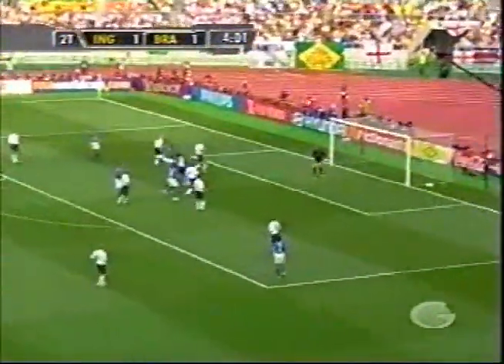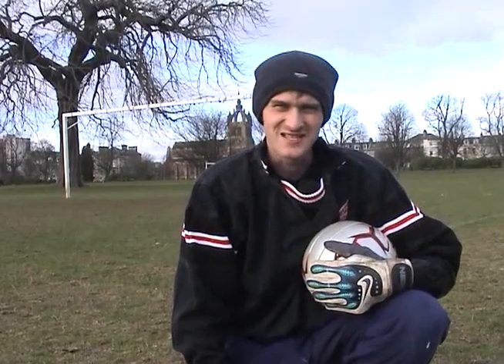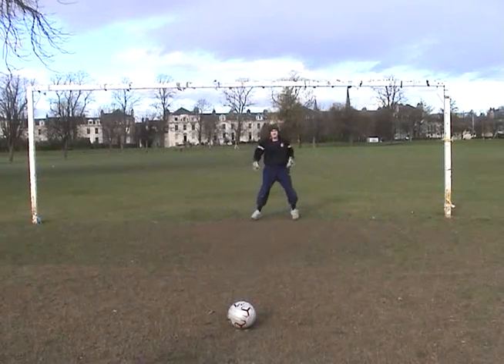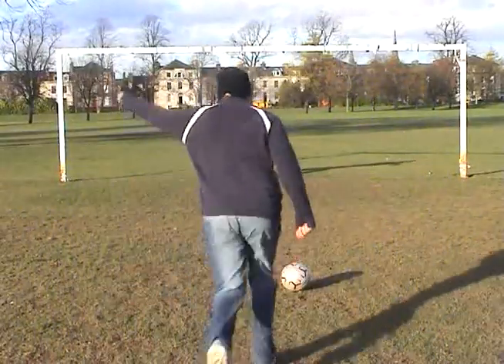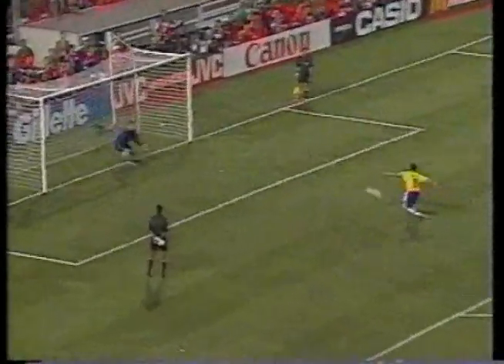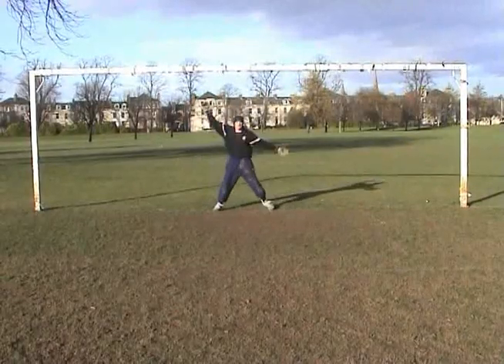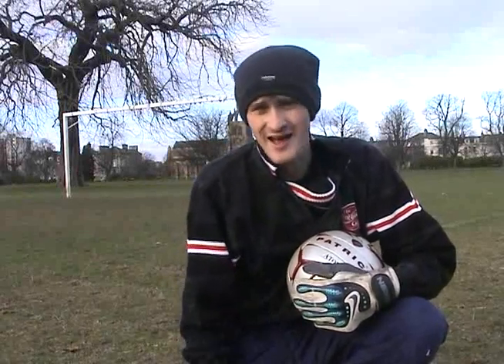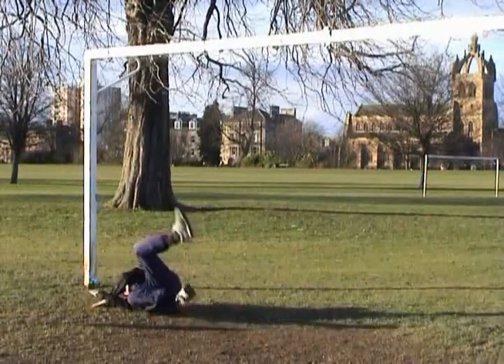How 2 save penalties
Step by step training 4 goalkeepers how 2 save penalties